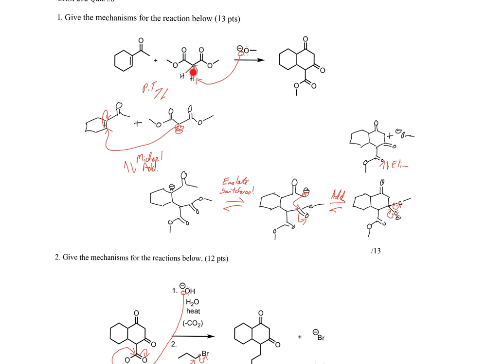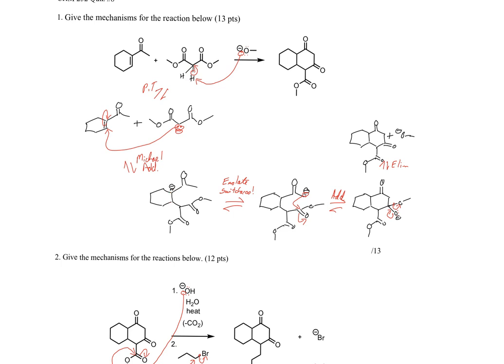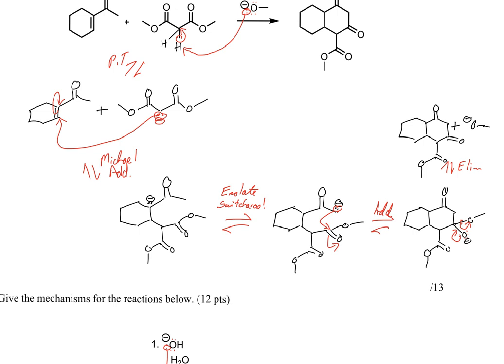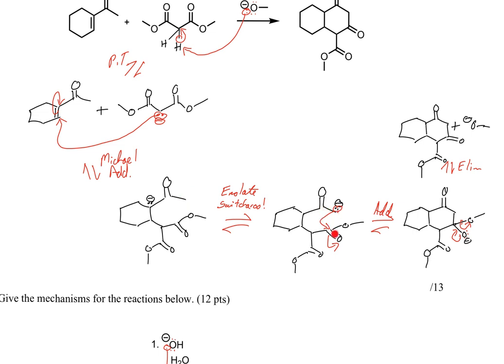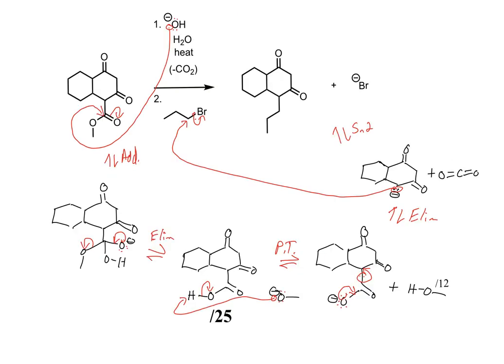CHM 252 KEY Quiz 8 Spring 2025